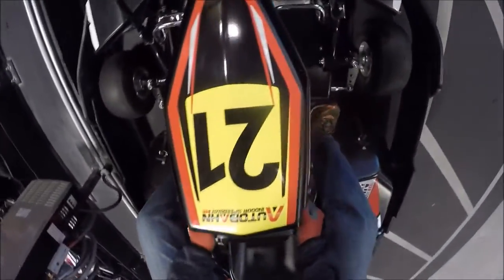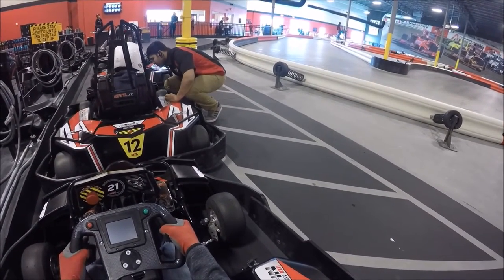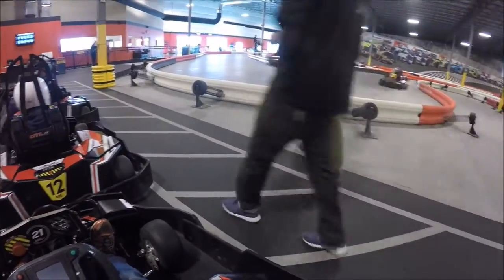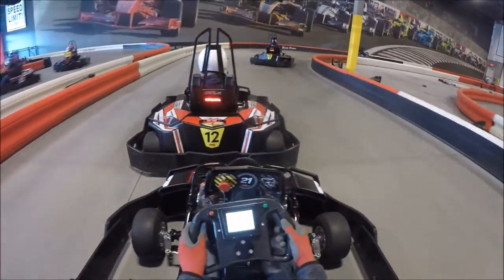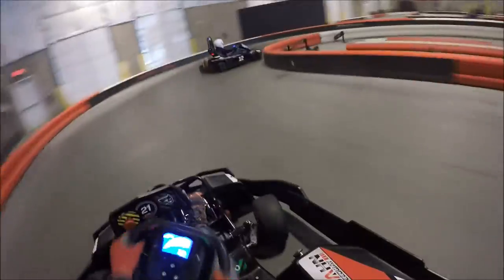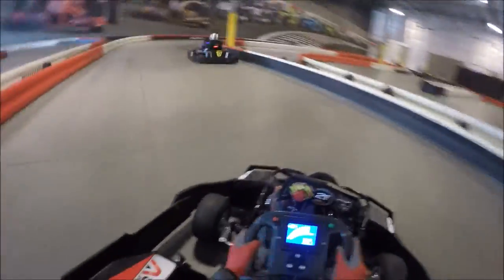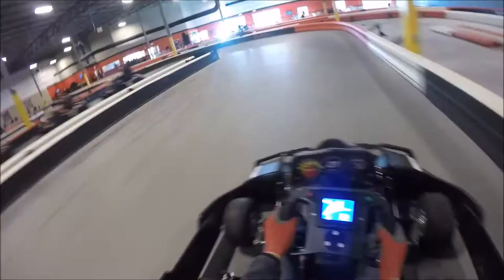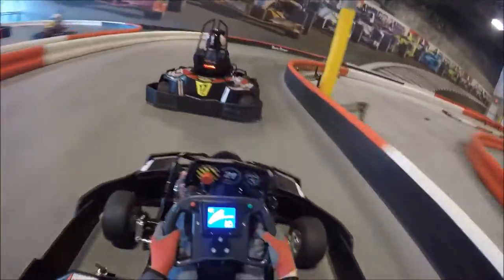Autobahn Indoor Speedway Dulles, Va Review | Racer Talk #3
First session ever at the new Autobahn Indoor Speedway location in Dulles, Va.  Best lap 26.3.

I provide a review of the electric karts, the track layout and the facility.